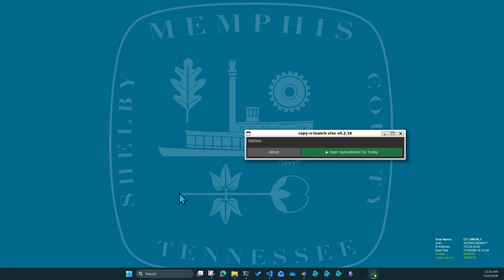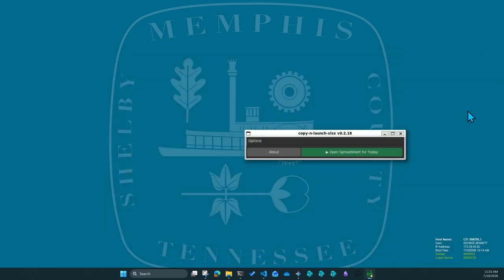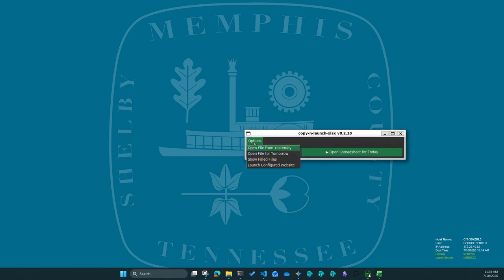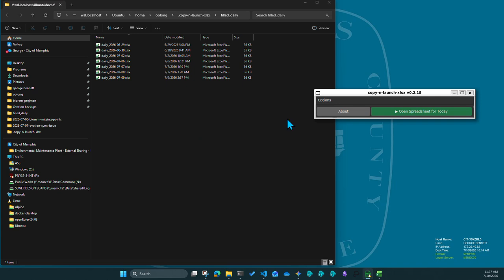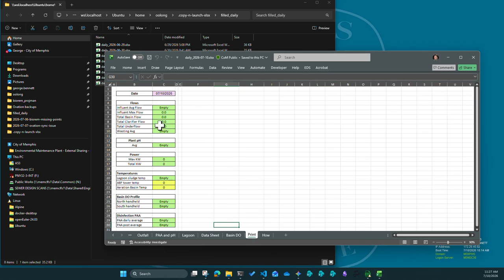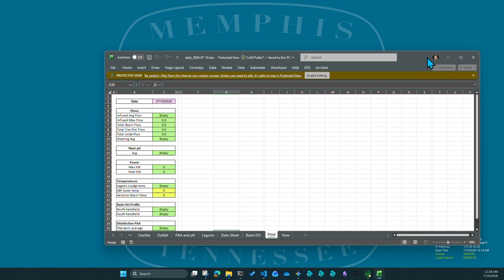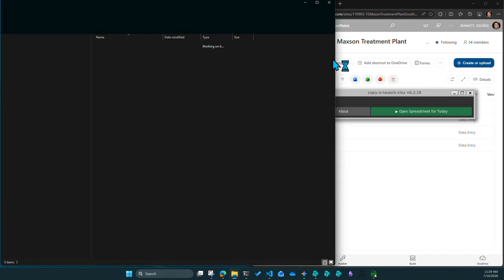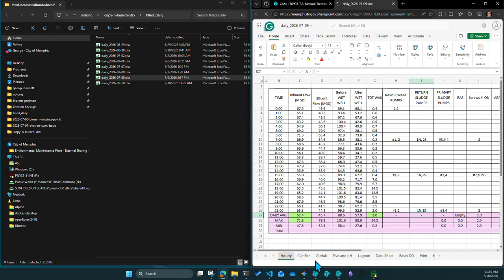Big Green Button - Copy-N-Launch-XLSX v0.2.18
Hello Maxson Wastewater Operators. Here I show instructions about how to use copy-n-launch-xlsx v0.2.18.

The most important instruction:
- When in doubt, hit the big green button.

Other instructions:
- Make sure you use the save button regularly.
- Feel free to close and relaunch the spreadsheet any time.
- Check that the date of the spreadsheet you are using is correct.

Alternatively, you can install the pipx CLI and run the GUI.
pipx install copy-n-launch-xlsx
copy-n-launch-xlsx gui

CLI aliases: clnx, copy-n-launch-xlsx

Architecture  Note
The spreadsheet is maintained separately from the software. Users will need to bring their own template spreadsheet. The launch website can be configured. While this is a custom solution for Maxson Wastewater Treatment plant, not Maxson-specific artifacts, data, or configuration are included in the distributed software.